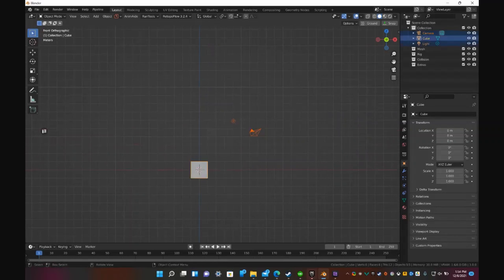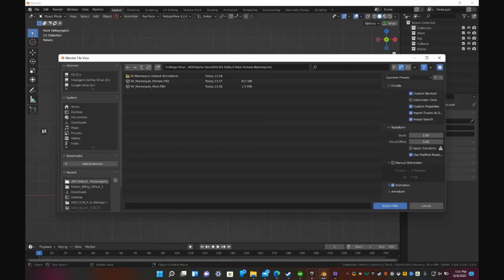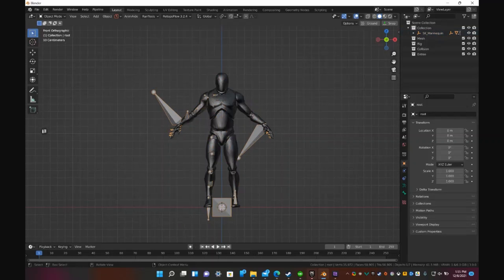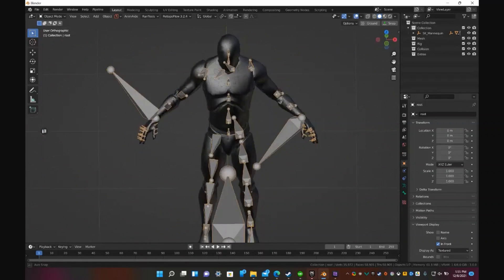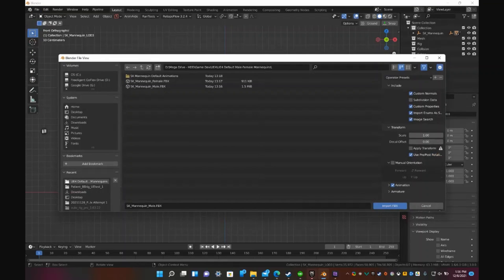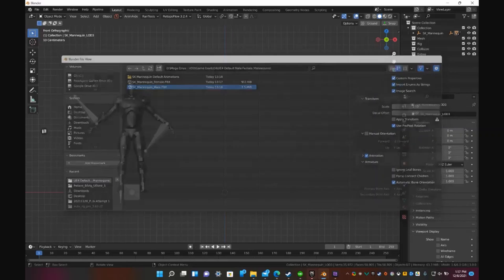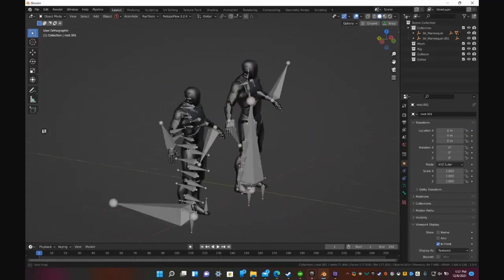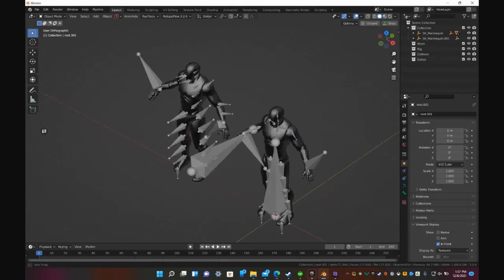Easy Fix for Unreal to Blender Rig Bones Orientation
NOTICE: This video is no longer as accurate because of Animation and Rigging Improvements, please see this new 2024 Video instead.

Blender has always been the little guy, however, in recent versions as of 2.8 it's becoming more of the Industry Standard. One Feature I noticed not many know about is a secret weapon to solve strange bone orientations when attempting to import Rigs from outside of blender into it such as from Unreal resulting in a rather strange sideways bone appearance that could mess up everything taking hours to fix. Blender has a quick and easy secret weapon to fix this issue using the an Option hidden at the bottom right of the FBX File during Import.